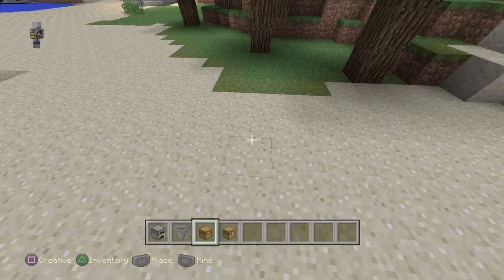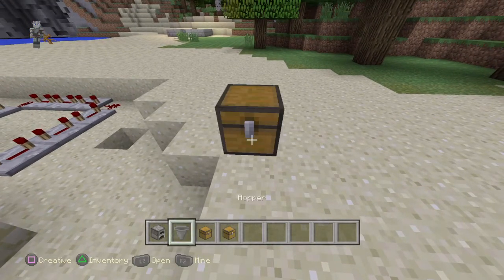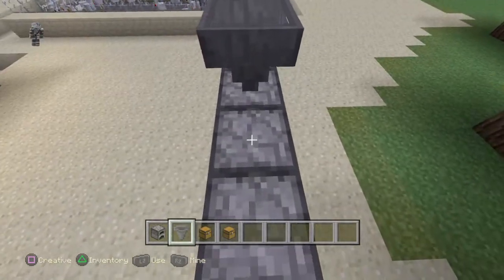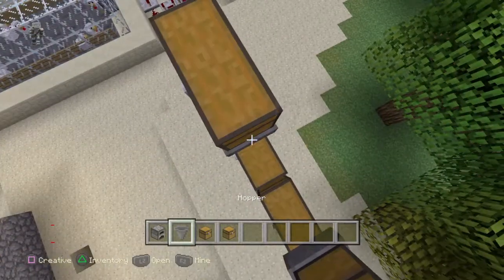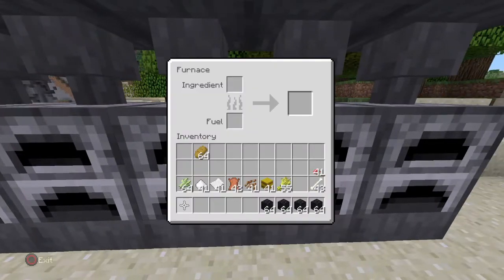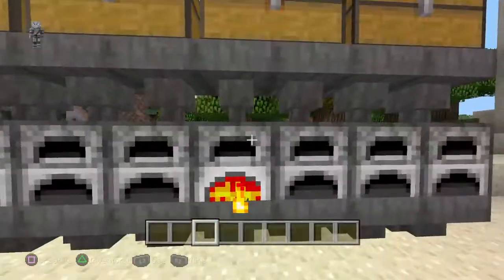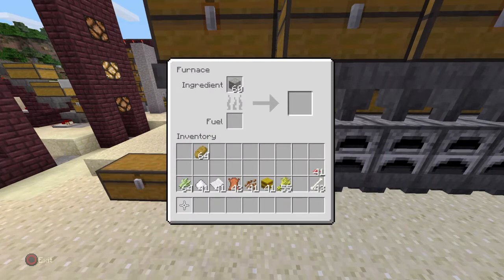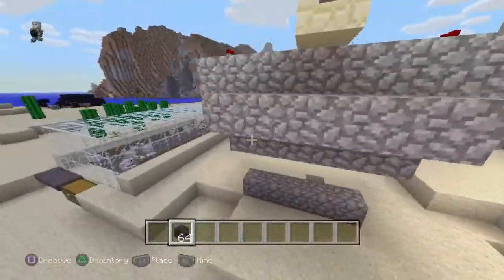Minecraft Simple Super Furnace (PS3 & PS4) TU23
Its broken but im uploading it anyways for you guys once they fix hoppers and so 4J has video of the issue.